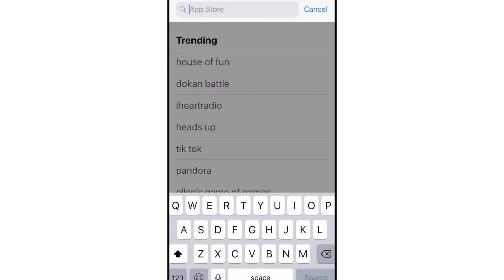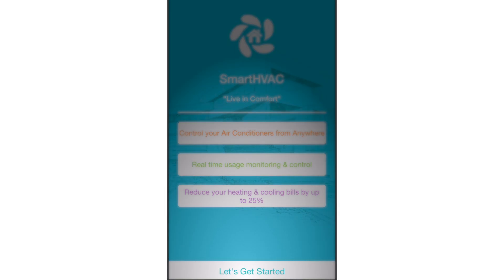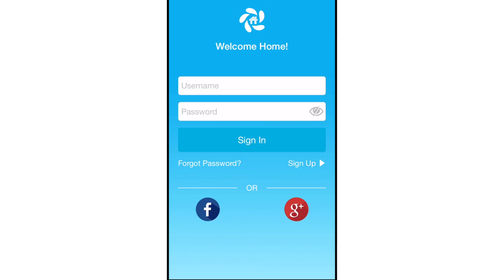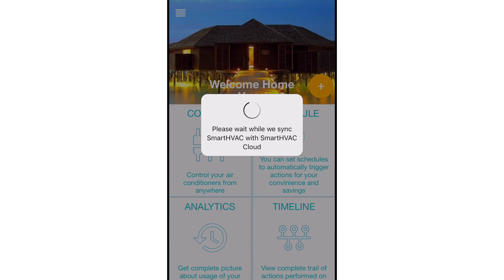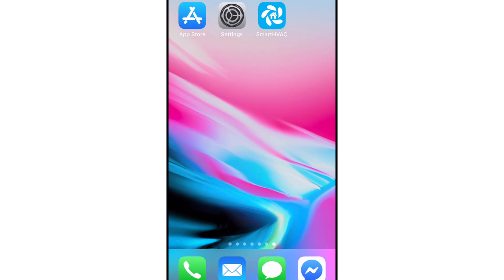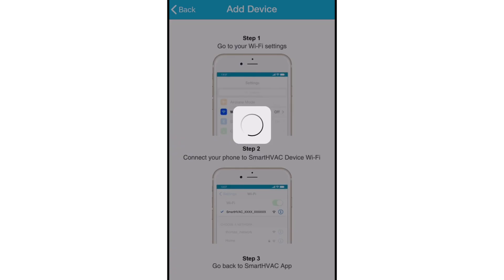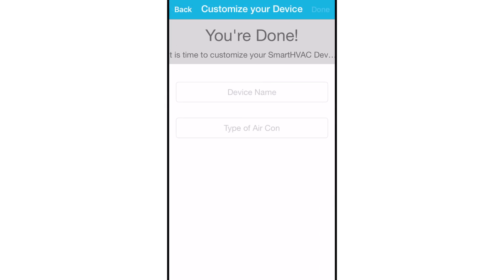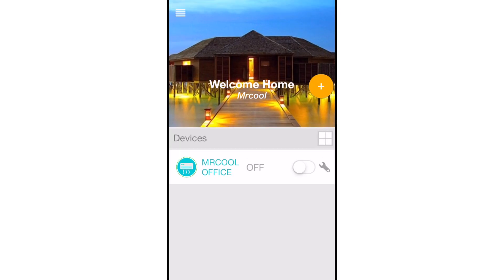How to Install the MRCOOL Smart Controller App (SmartHVAC)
The MRCOOL Smart Controller allows your MRCOOL Ductless Mini Split to integrate easily into your smart home. Here's a video about how to install the app "SmartHVAC" to work with your MRCOOL Ductless Mini Split through your smart phone.